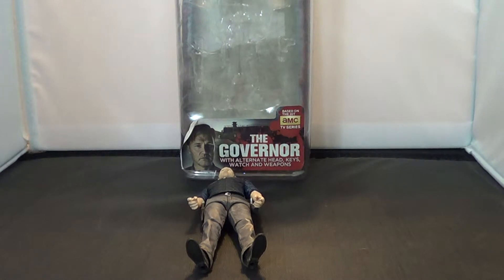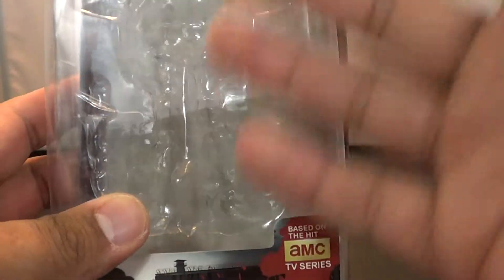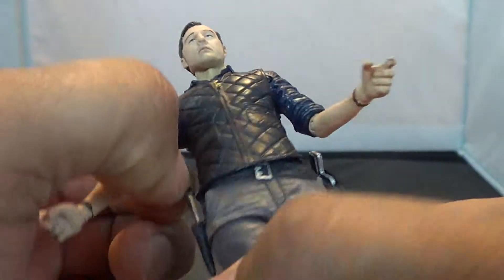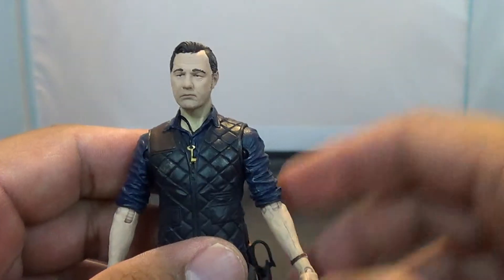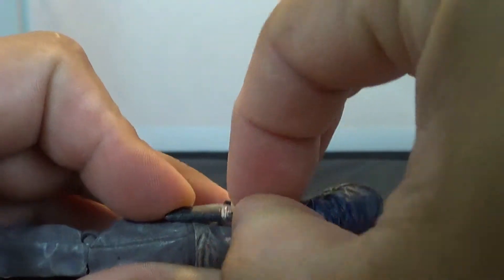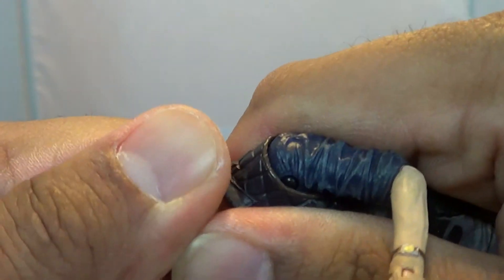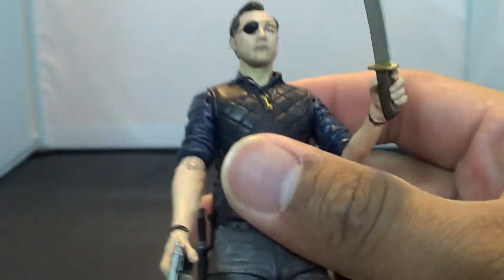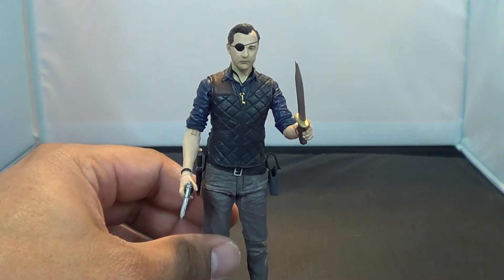The Walking Dead Series Four The Governor Figure Review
Let's take a look at The Governor from McFarlane Toys